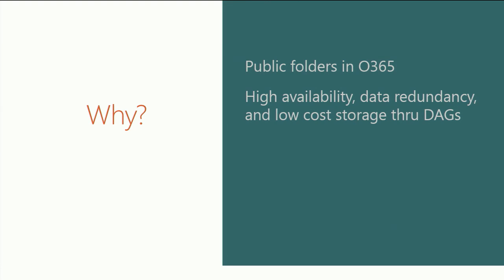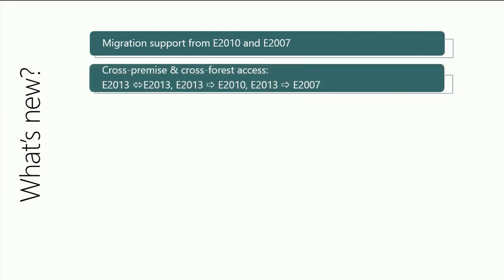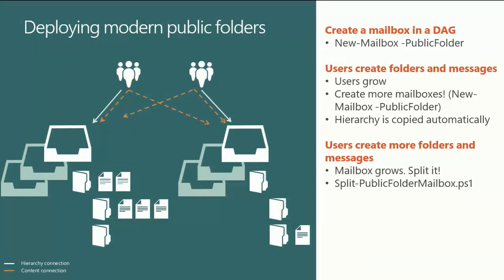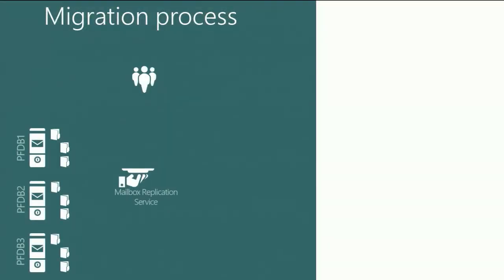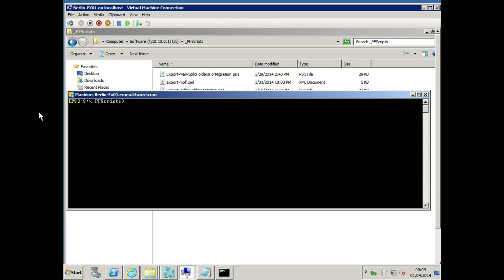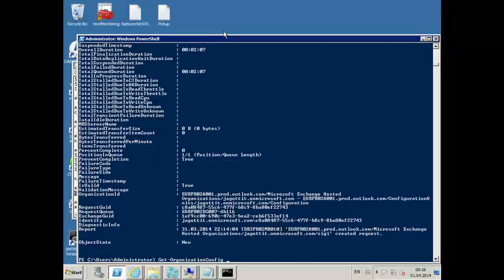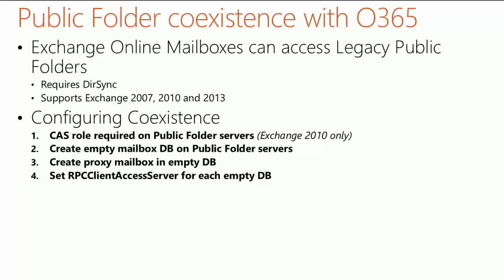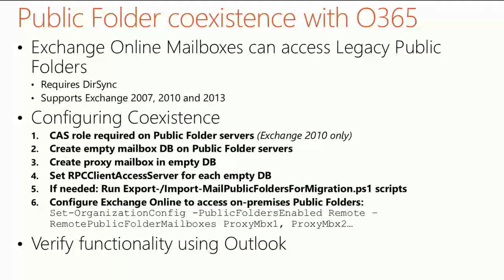Microsoft Exchange Conference 2014 Modern Public Folders Migration & Office 365